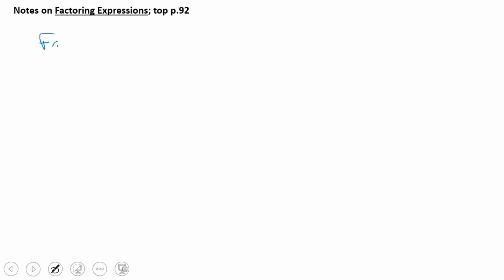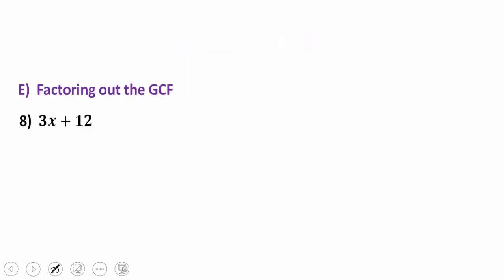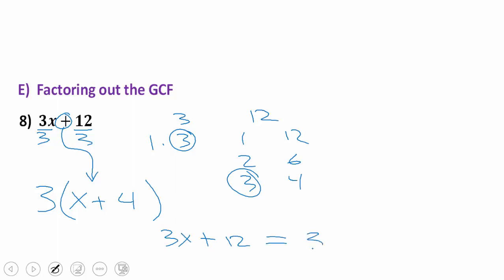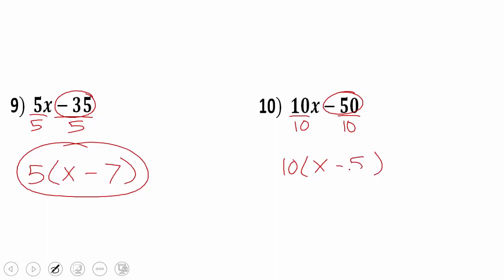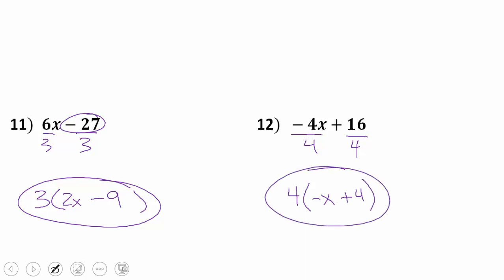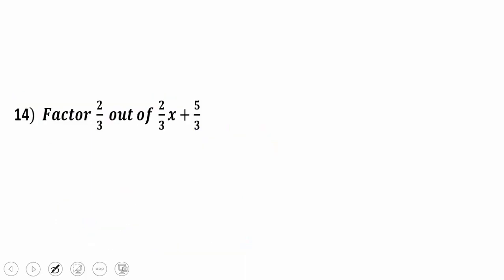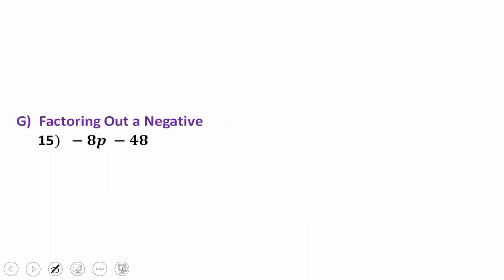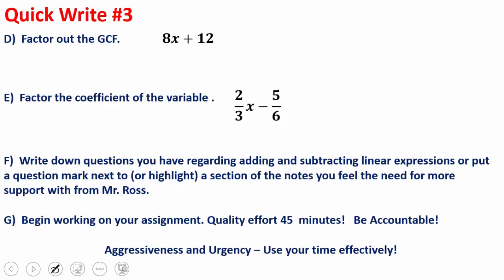L3 2 Extension Factoring Expressions